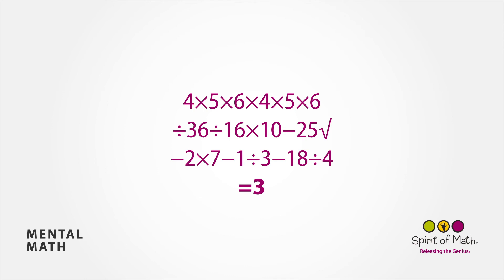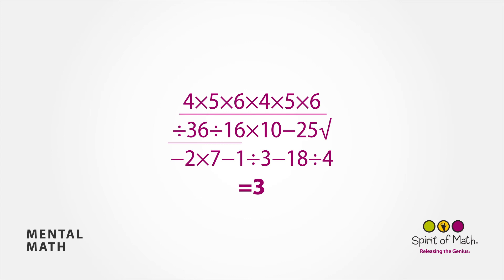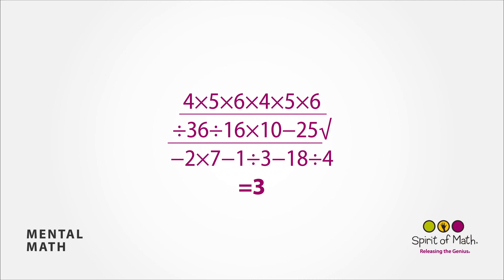Mental Math #5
Here is the mental math question of the day! Did you get it right?